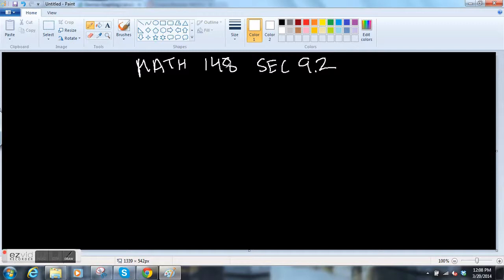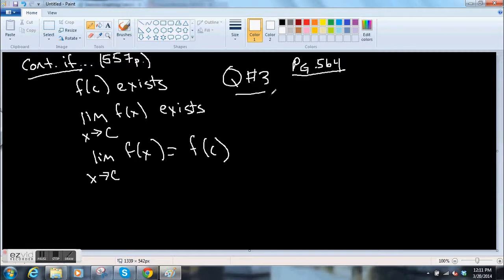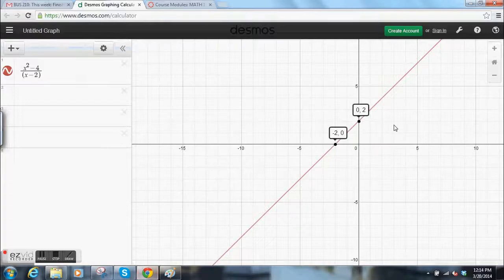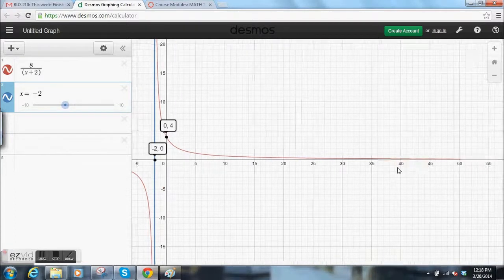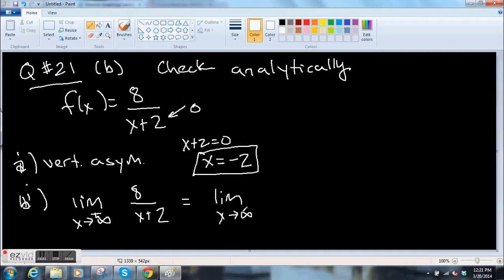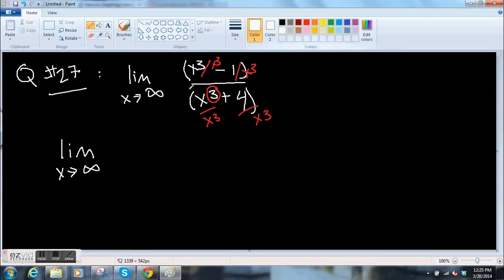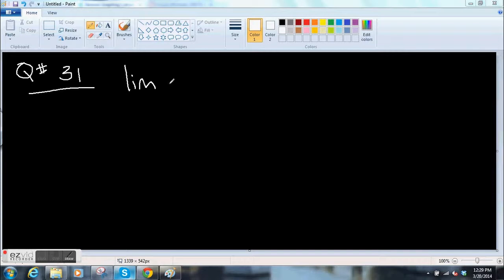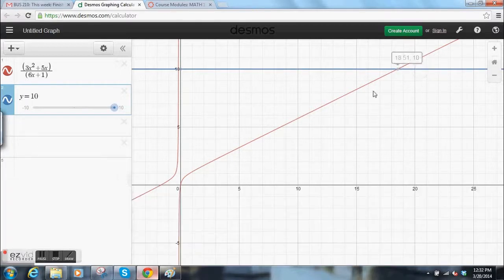MATH 148 Sec 9.2: Continuity and Limits at Infinity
Sec 9.2: Continuity and Limits at Infinity Q# 3, Q#21, Q#27 Q# 31